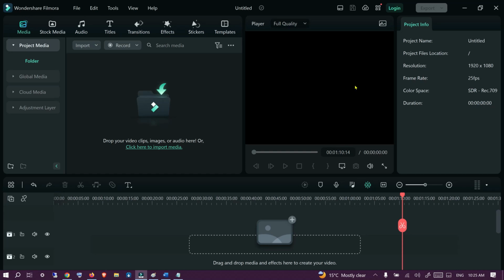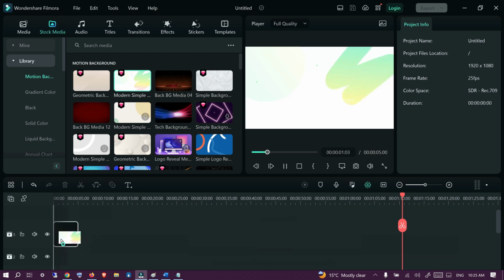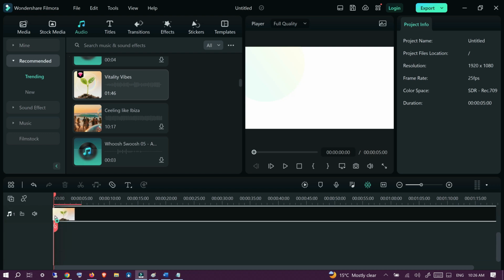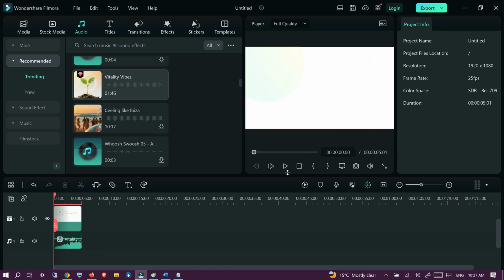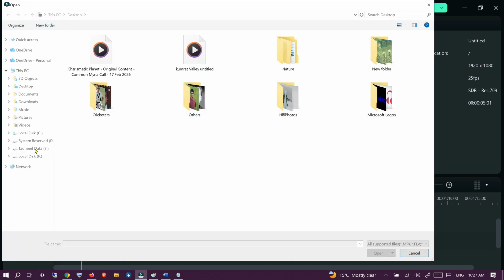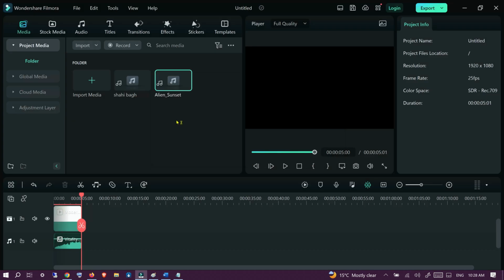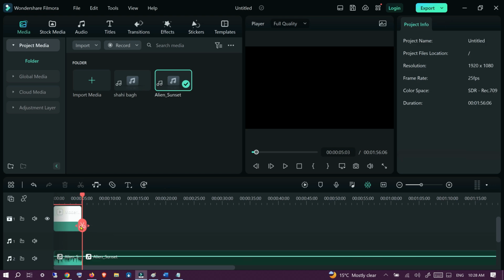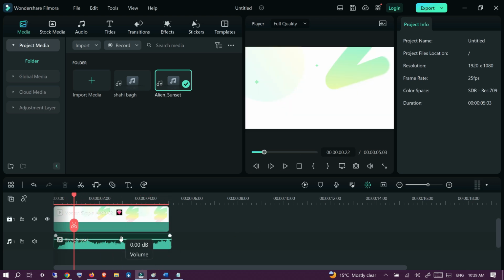How to Add Music in Wondershare Filmora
Want to make your videos more engaging? In this tutorial, I'll show you exactly how to add, trim, and adjust background music in Wondershare Filmora. We'll cover importing your own music, using the built-in library, and setting the perfect volume levels so your music doesn't drown out your voice!

3. Join the journey – new videos coming soon!